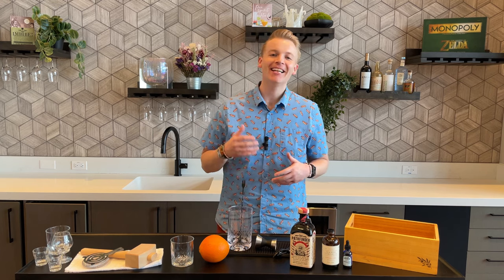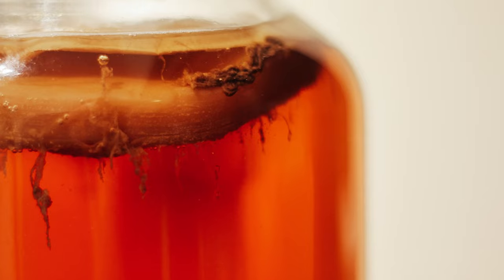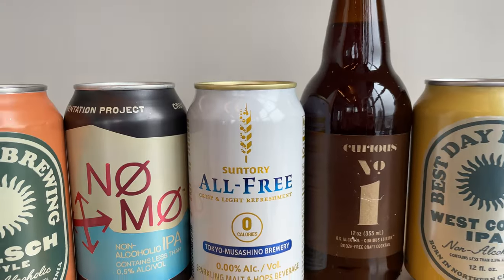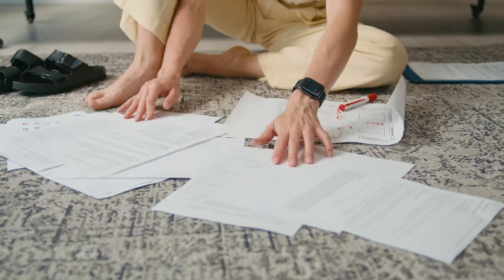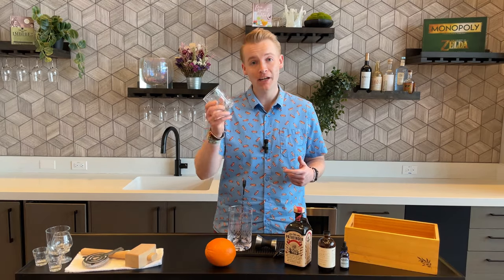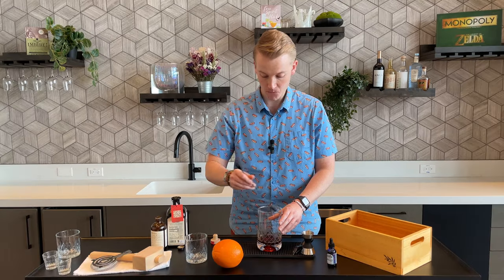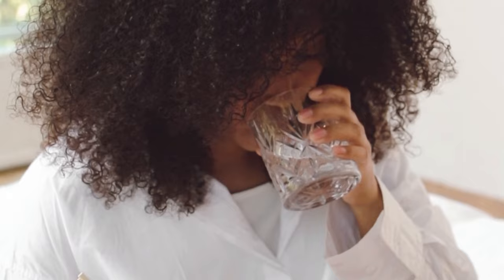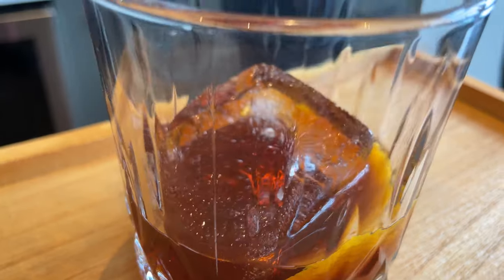Non Alcoholic Drink x The Pathfinder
🌿 Welcome Back to the Channel! Today, we're exploring The Pathfinder, a revolutionary non-alcoholic spirit from Seattle that's as unique as it is flavorful. Join me, Nic the NACPA, as we dive into its intriguing blend of botanicals and craft a signature non-alcoholic cocktail.

What's on Today:
The Pathfinder Tasting: Discover this non-alcoholic spirit's complex flavors, including wormwood, angelica root, and Douglas-fir.
Cocktail Tutorial: We'll mix up a Finder's Old Fashioned—a simple, elegant drink to showcase The Pathfinder's versatility:
Ingredients: 2 oz The Pathfinder, ½ oz demerara syrup, 4 dashes aromatic bitters, orange peel.
Tools Needed: Old fashioned glass, mixing glass, bar spoon, and jigger.
🔗 Get Your Hands on The Pathfinder:

Local Fans: Visit Cheeky and Dry on Finney Ridge or Life on Mars bar in Seattle.
Online: Not in Seattle?